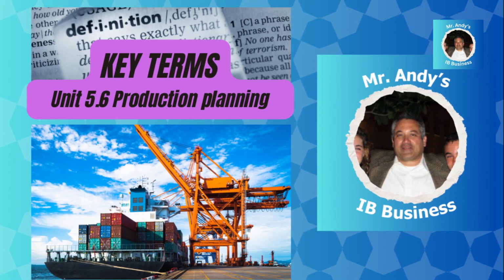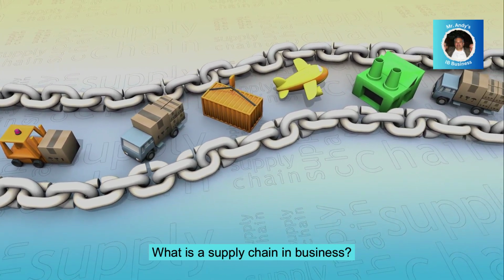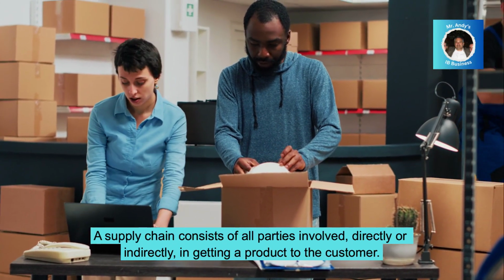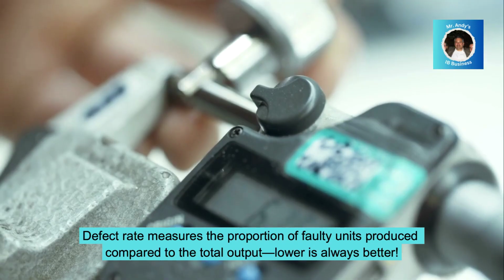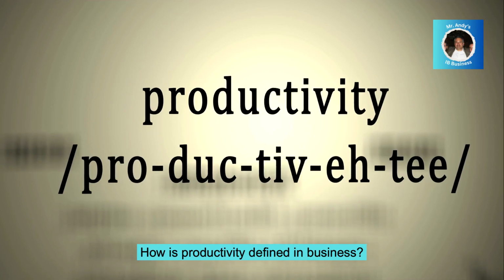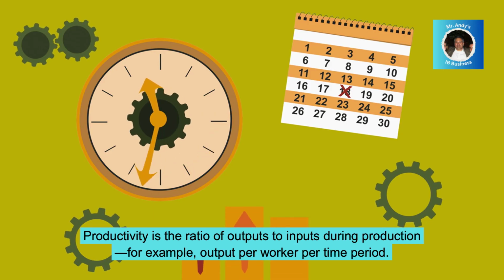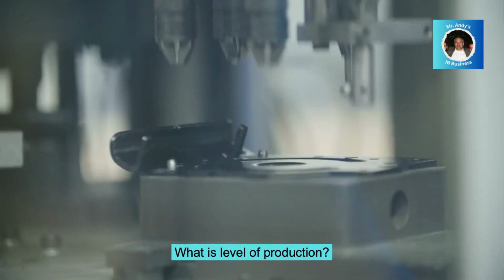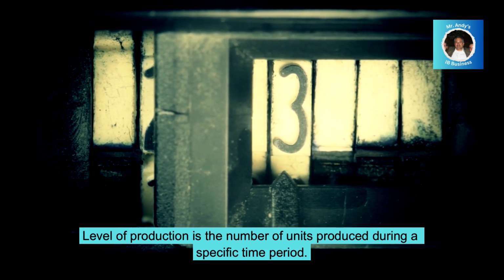IB Business Review | Key Terms 5.6 Production Planning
Preview new material, revise for IB Business Management exams 📚 Get fully prepared with our IB Business Review | Key Terms Playlist! 🎯 Start learning now!

Welcome to IB Business Review | Key Terms 5.6 Production Planning 💡

From supply chains to stock control charts, this video breaks down all the essential terms you need to master production planning. We’re talking JIT vs. JIC, capacity utilisation, lead time, and whether it’s smarter to make or buy (CTM vs. CTB).

🎥 These slides were created by an IB Business teacher with years of classroom experience, multiple IB certifications, and an MBA from the University of Texas at Austin. Basically—legit.

Perfect for quick review, last-minute cramming, or finally understanding what “economic order quantity” actually means 😅

Let’s get productive. Hit play! ▶️